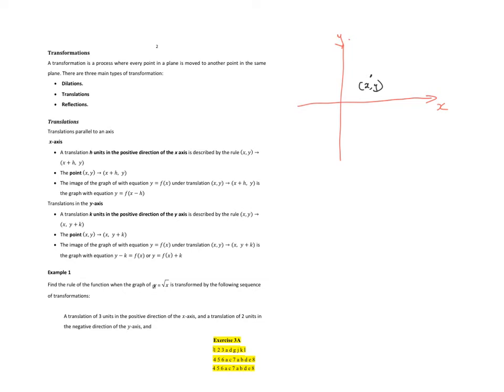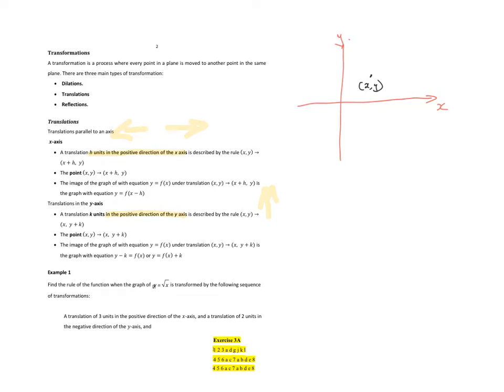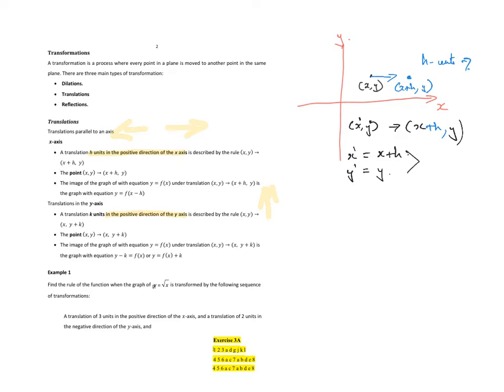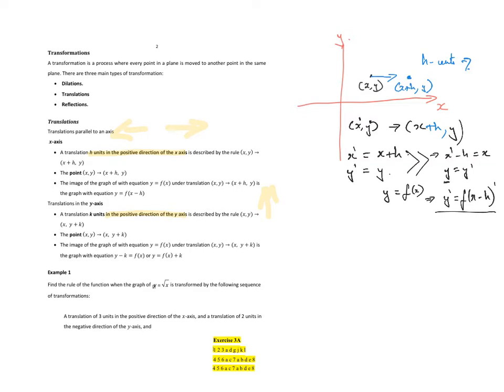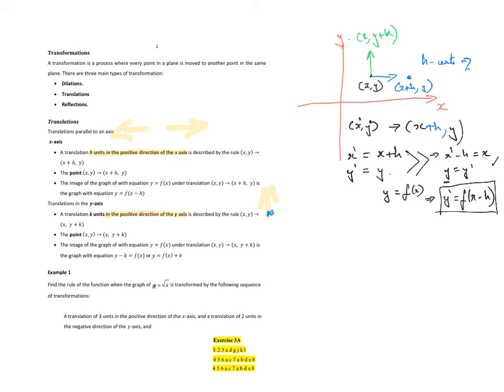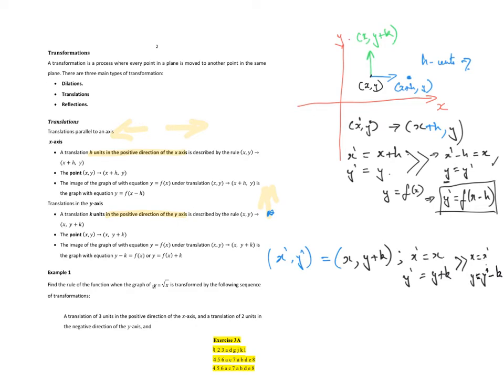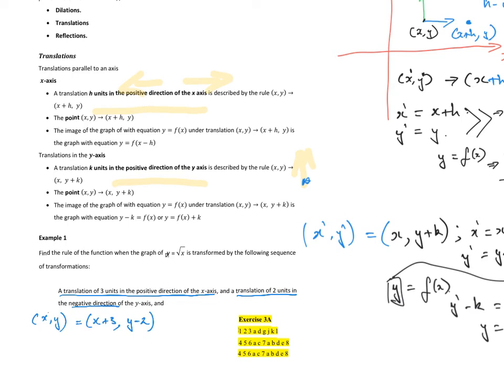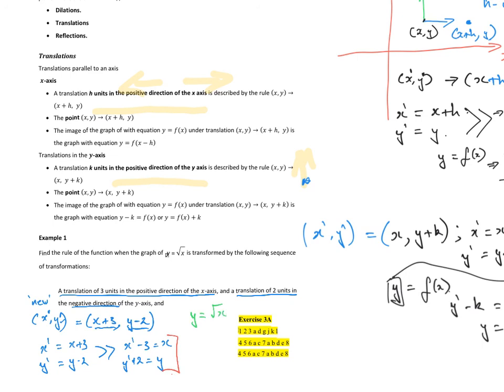Exc 3.4 Example 7